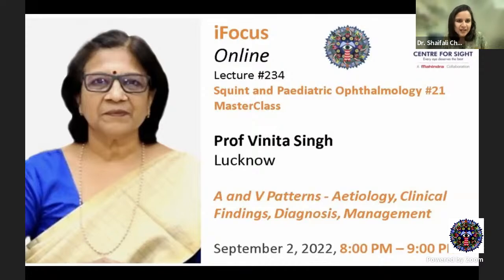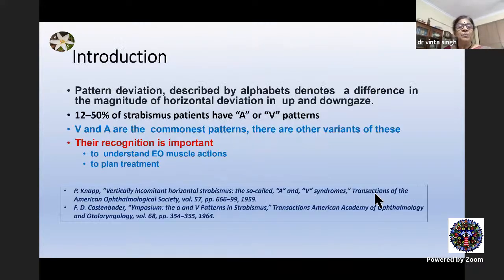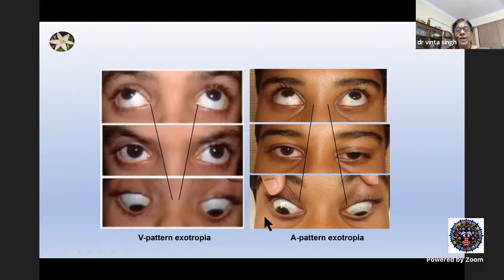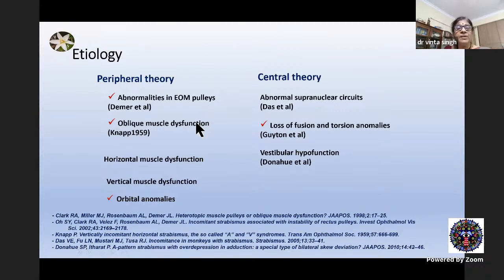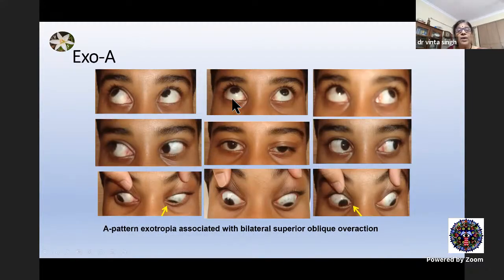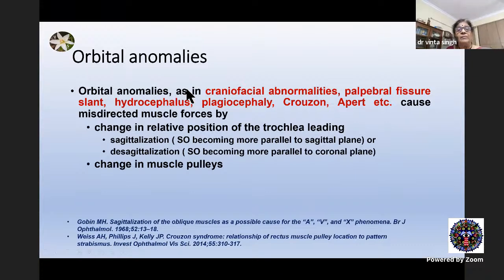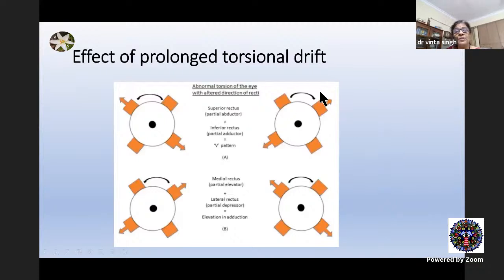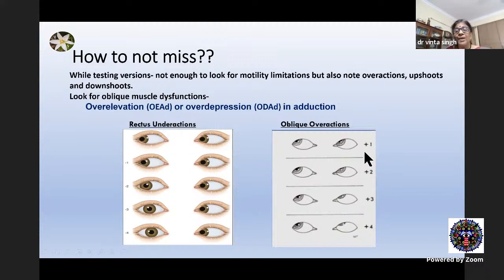Lecture #234 AV Patterns by Prof Vinita Singh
Lecture #234
Squint and Paediatric Ophthalmology #21
MasterClass
Prof Vinita Singh
Lucknow
A and V Patterns - Aetiology, Clinical Findings, Diagnosis, Management
September 2, 2022, 8:00 PM – 9:00 PM